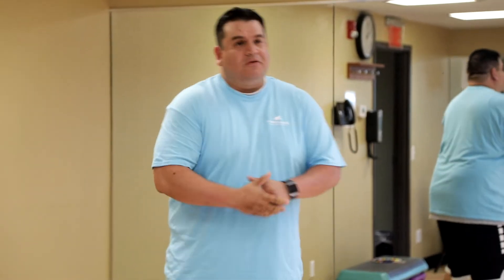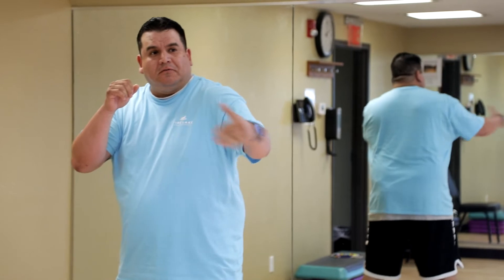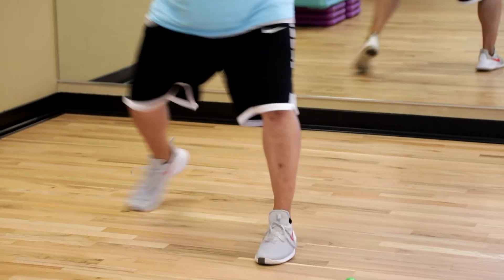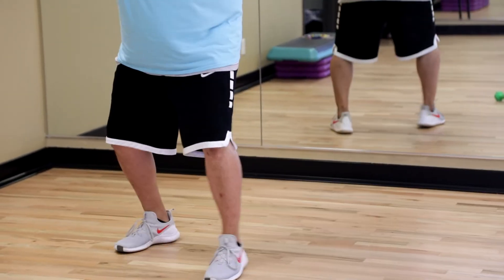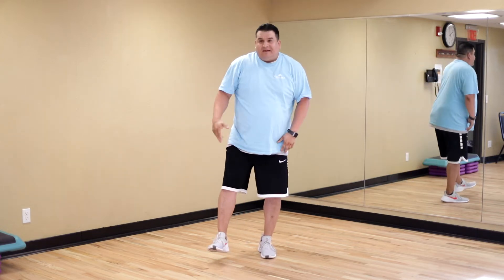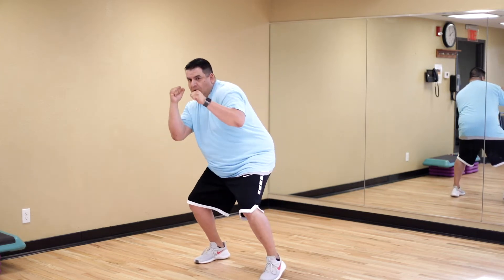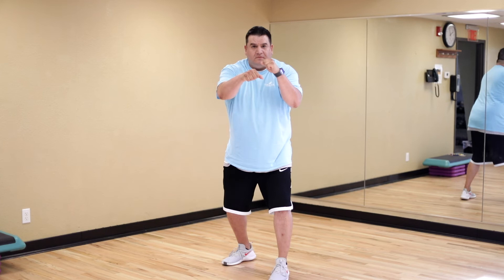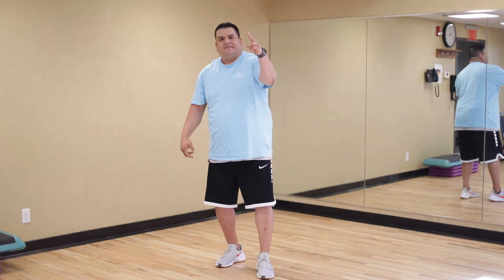Boxing Workout with Coby